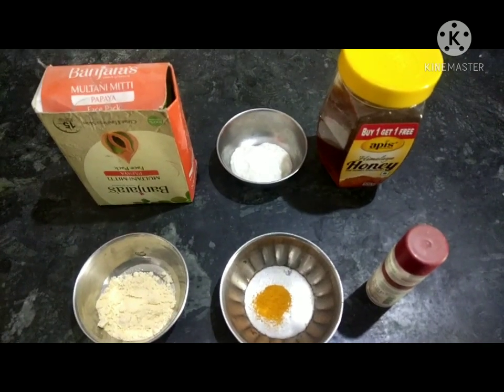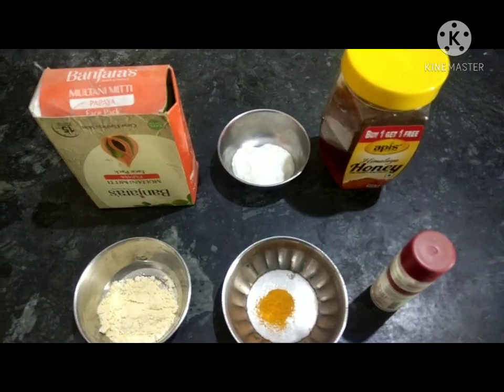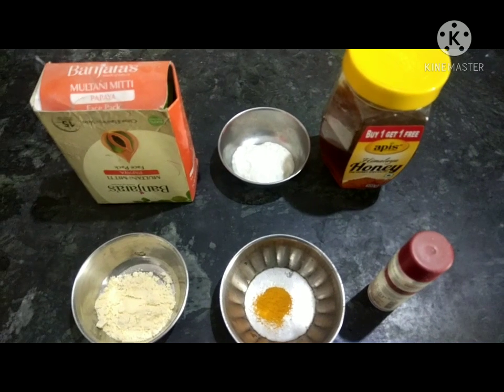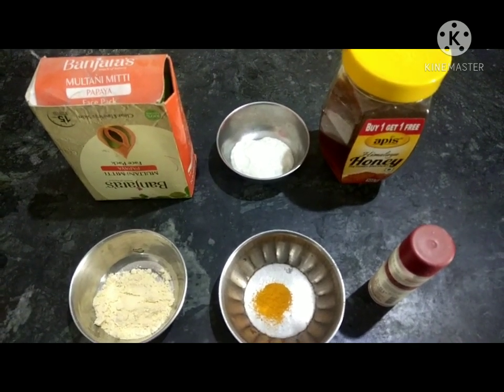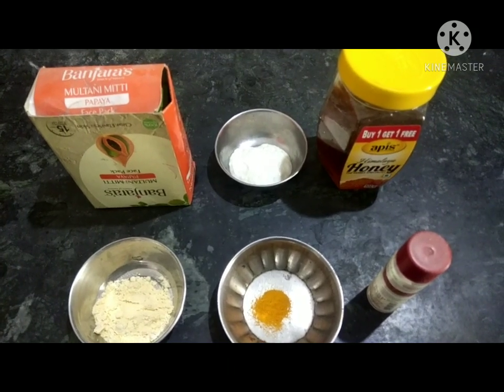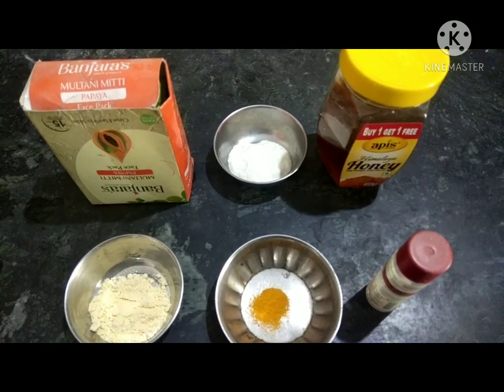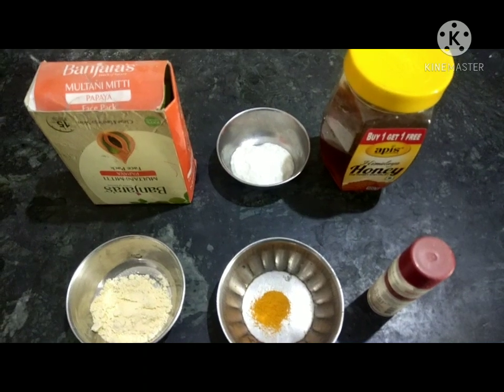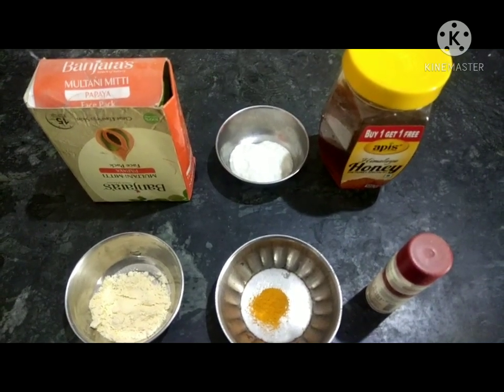50year old bride looks 25years face pack,glass skin facepack❤️👍🌺😎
besan
curd
multhani Matti
rose water
turmeric
honey